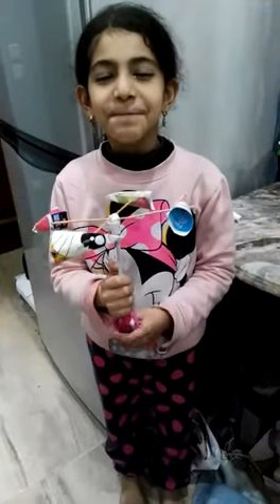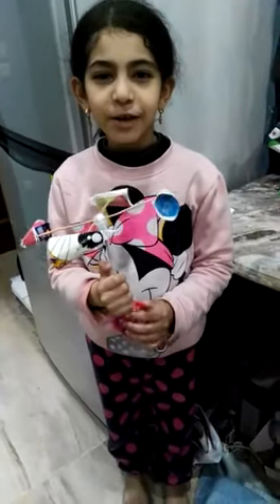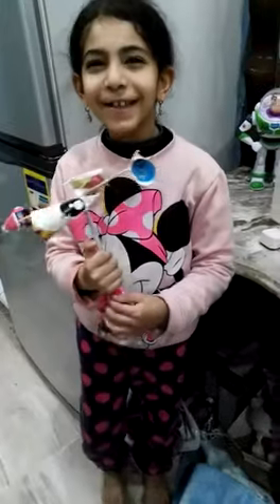Anemometer Project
logain Mohamed class 2F